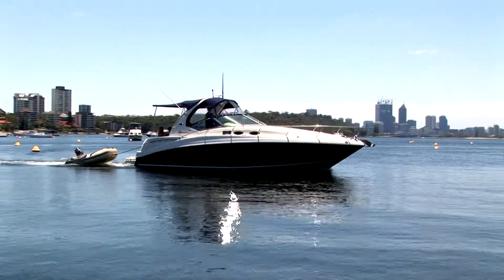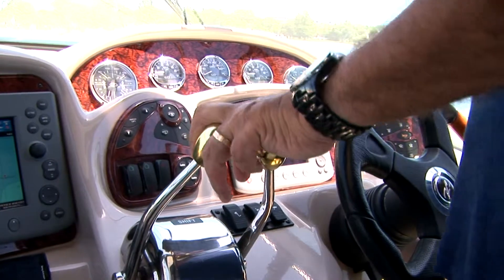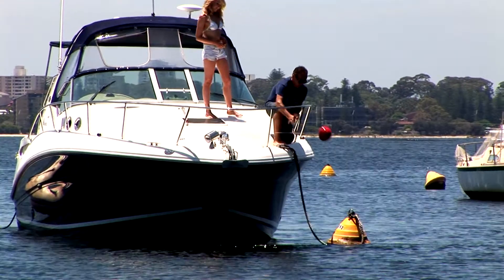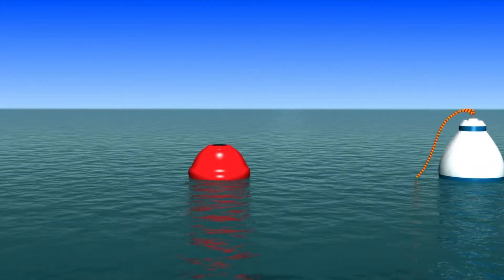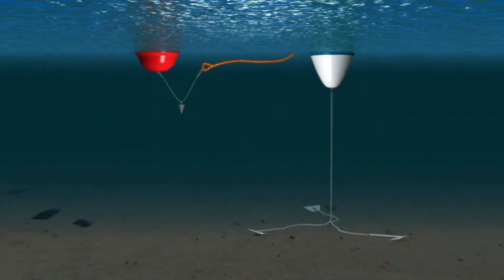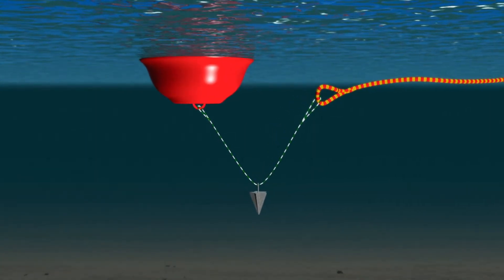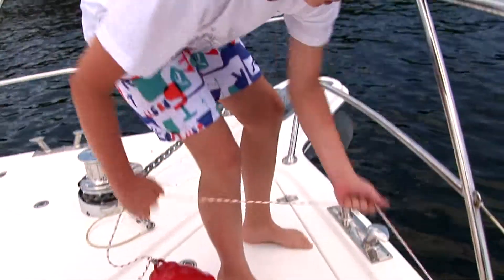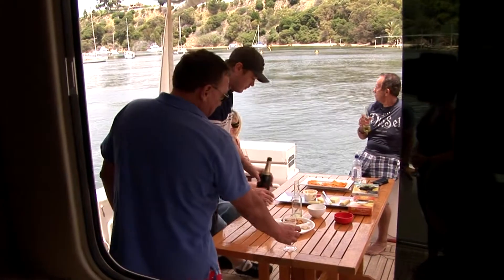Sean Adelt Moore Smart